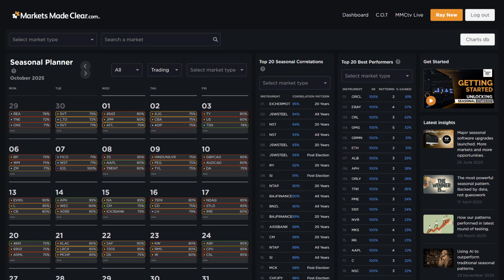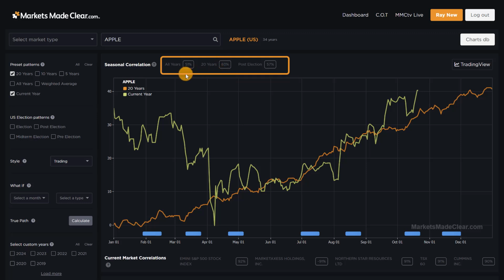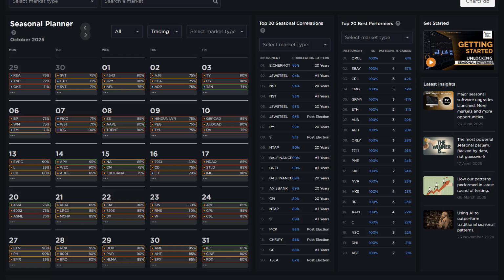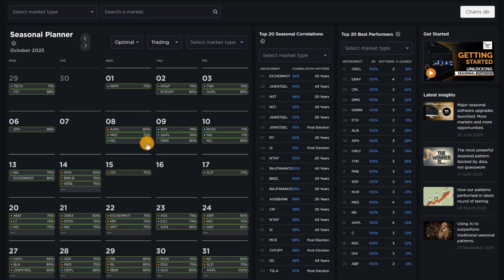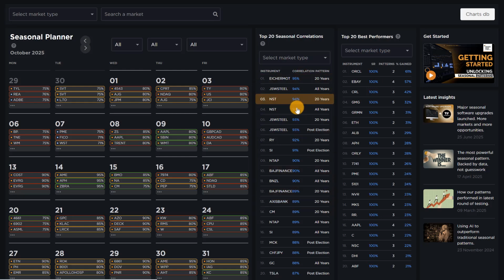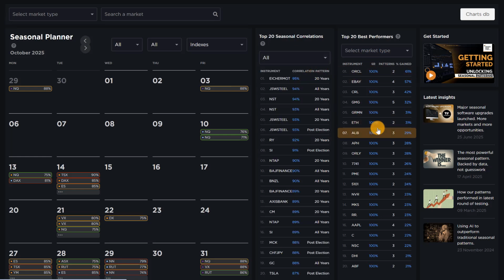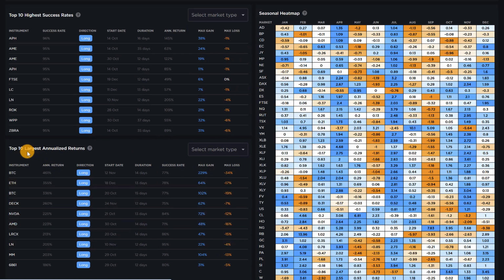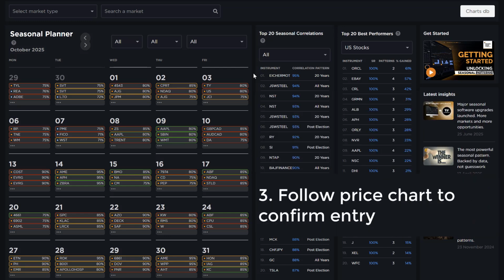Start Seasonal Trading - How to find seasonal opportunities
Seasonal trading and investing has been shown to improve results, but how do you find the best seasonal trading opportunities?

Our seasonal platform is designed to make that process very straight-forward, pinpointing endless high probability seasonal setups which you can access with just a few clicks. Your only job is to decide which setup to take.

These seasonal setups are in all major asset classes, including forex, commodities such as gold, silver and crude oil, and agricultural products such as wheat, corn, coffee and soybeans. The platform also covers a wide range of major global equities in the US, Canada, Europe, Japan, India and Australia.

For more information on any of the content discussed in the video, check out our

Video presented by Ray Gilmour on behalf of MarketsMadeClear.com